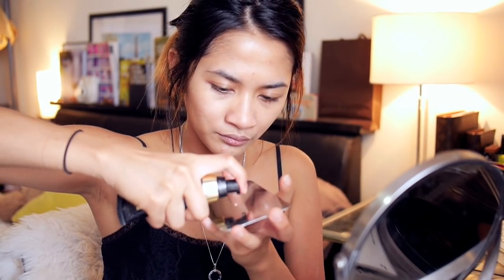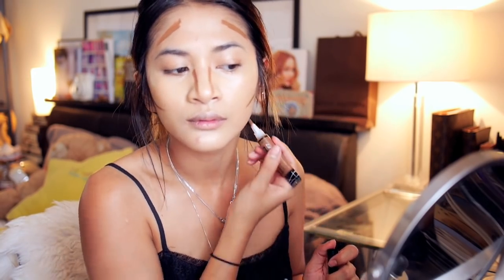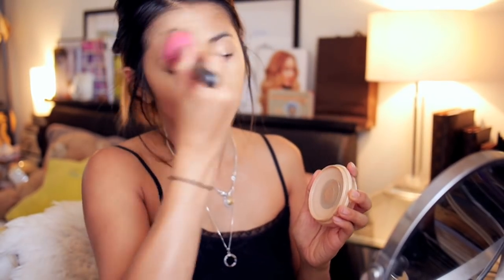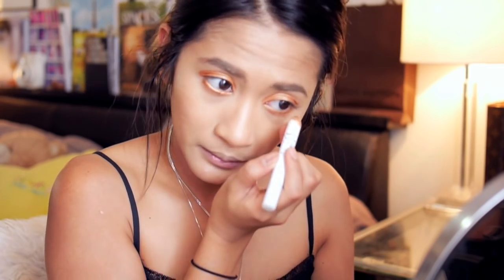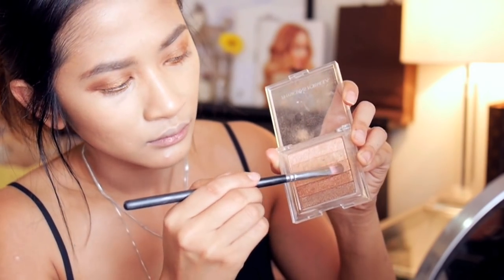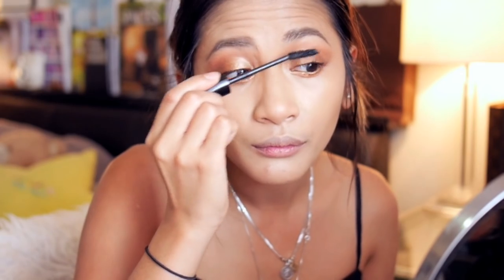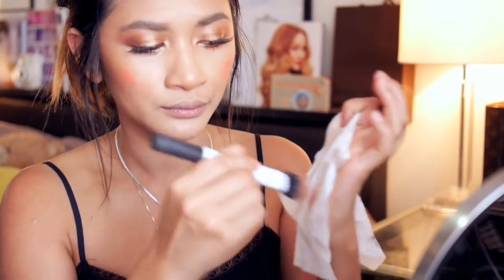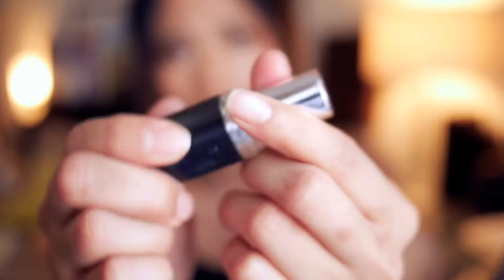Makeup Tutorial | Holiday look 3 - Classic Christmas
HAVE YOU LIKED MY FB PAGE? Check it out to stay updated!

Will edit details later...